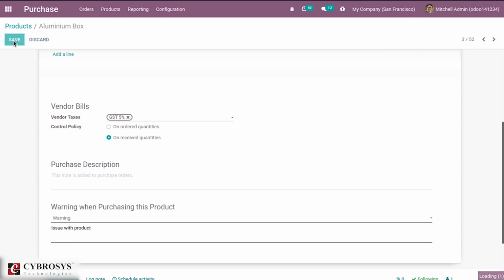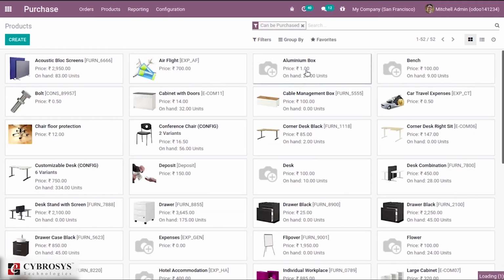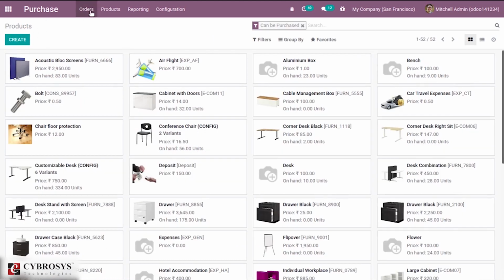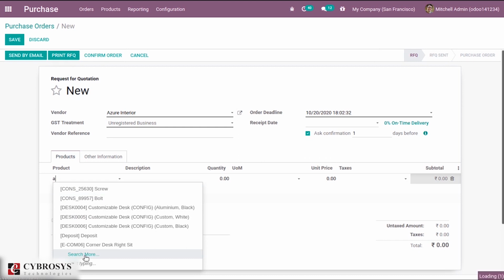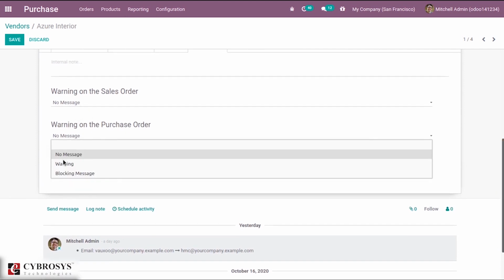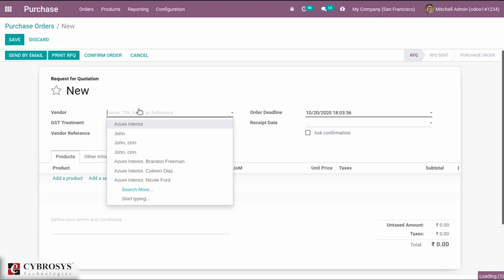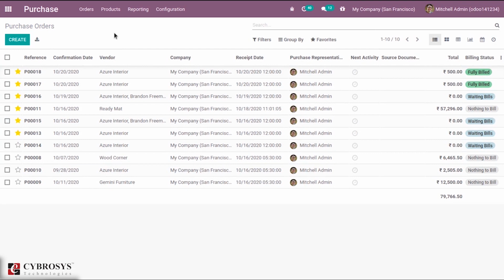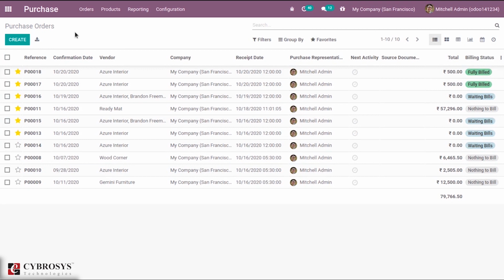How to Set Warnings While Purchasing in Odoo 14?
The Warning Messages and Alerts allow you to configure alerts on the customers and vendors or products.

0:00 Introduction
0:16 Set warnings while purchasing
0:33 Options to set warnings
1:10 Choose the product
2:50 Create a purchase order
4:02 Warnings shown while purchasing

You can select the following types of warnings and create different warnings for purchases and sales:

Warning: This option displays the warning message during the process, but allows the user to continue.
Blocking Message: The message displays a warning message, but the user cannot continue the process further.

First Go to Purchase- Configuration- Settings - Enable Warnings

To set warnings on Vendors:
Go to Purchases ‣ Vendors
Open the vendor and click on the Internal Notes tab. There you can find an option to set Warning on Purchase Tab

How to set warnings on Products:
Go to Purchases ‣ Products
Open the product and click on the Purchase tab where we have an option to set a warning when purchasing the product.